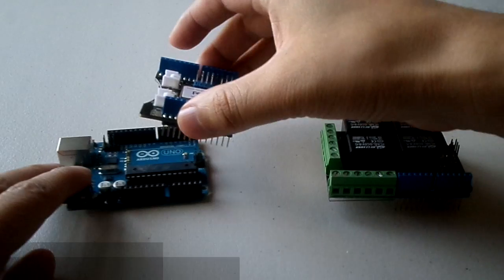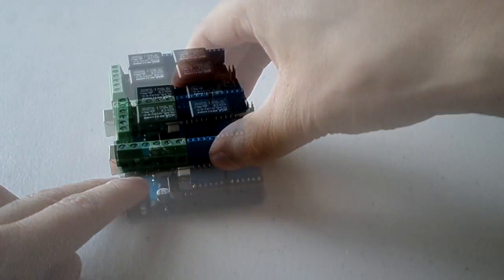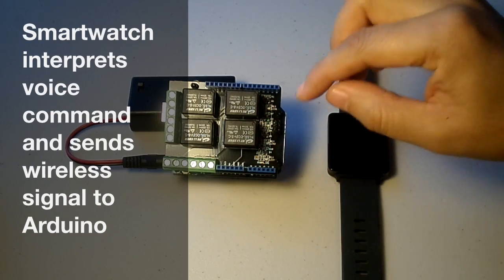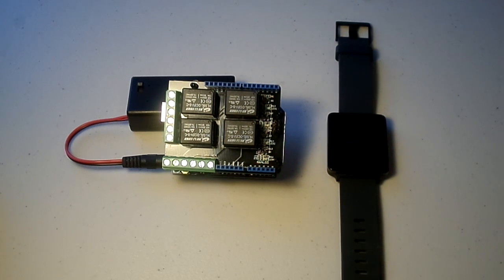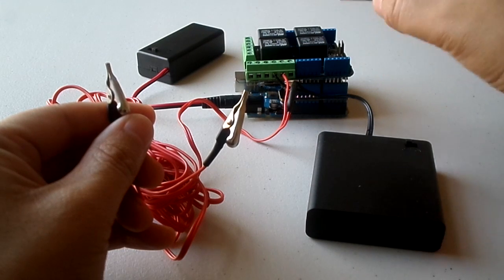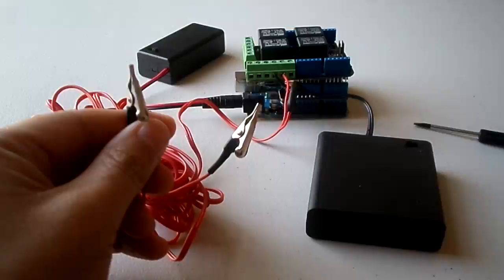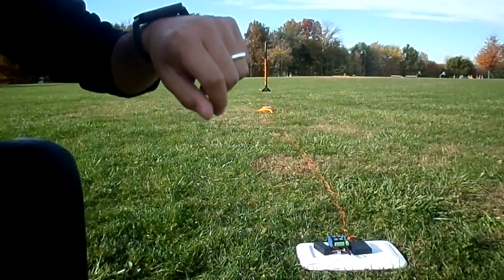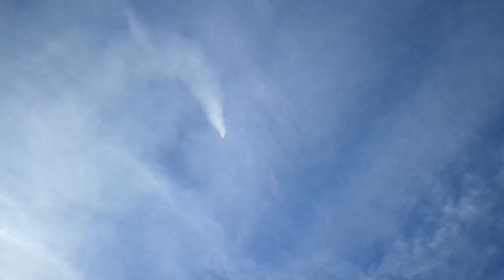Smartwatch Rocket Launcher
Smartwatch application to launch a model rocket using an in-house Arduino-based igniter. The watch receives voice commands that are interpreted and then sent wirelessly to the Arduino device via Bluetooth.